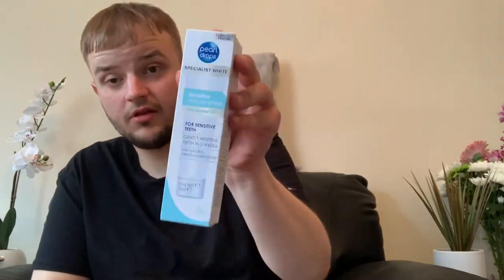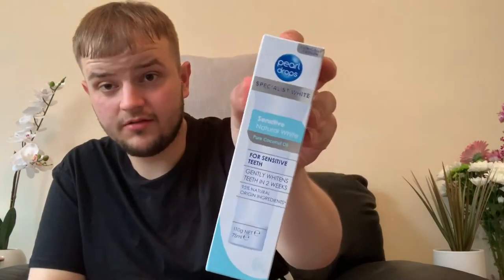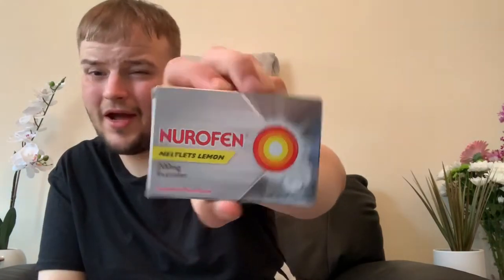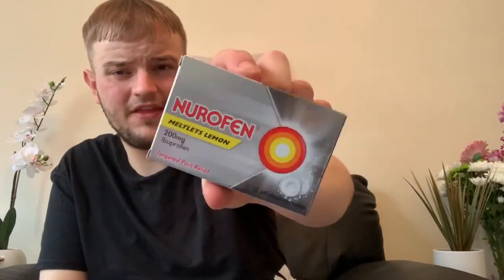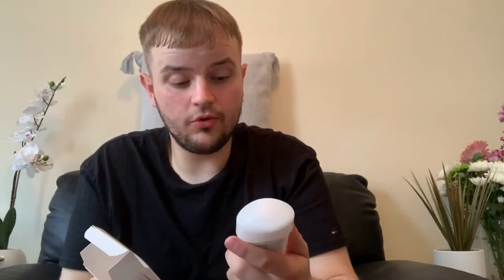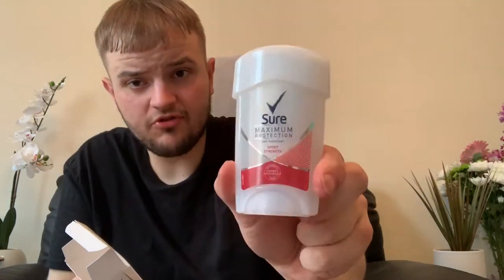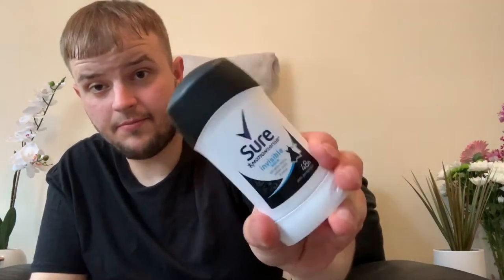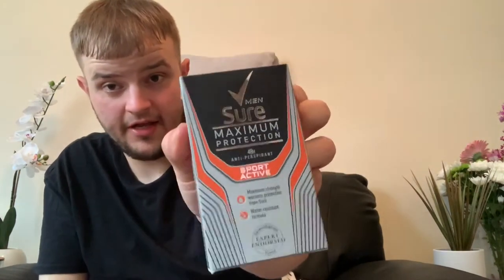BOOTS DRUGSTORE HAUL | 2019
BOOTS DRUGSTORE HAUL!

Outfit-  ASOS- Tommy Jeans- 1245564

Facebook- J.F fash and food love